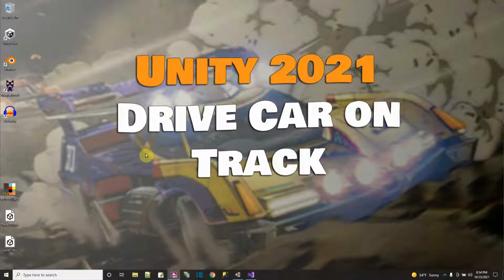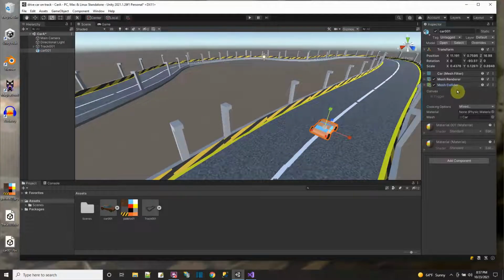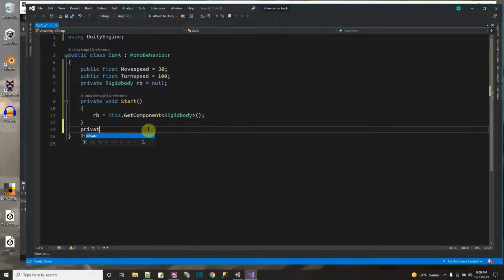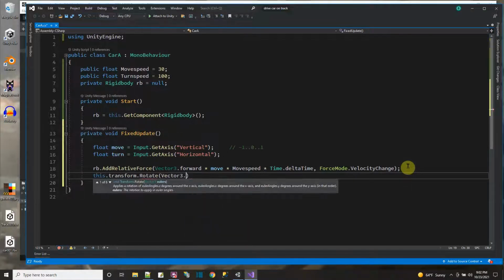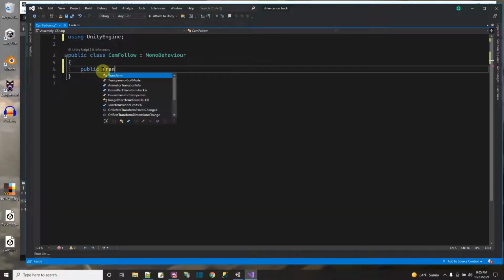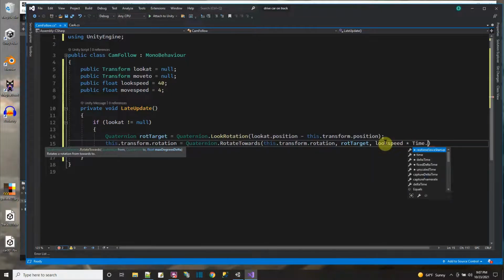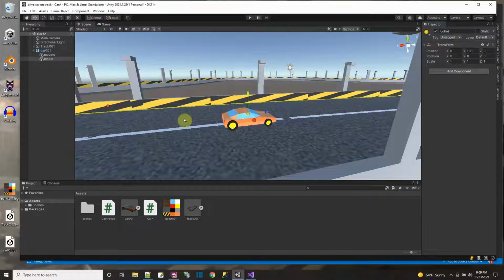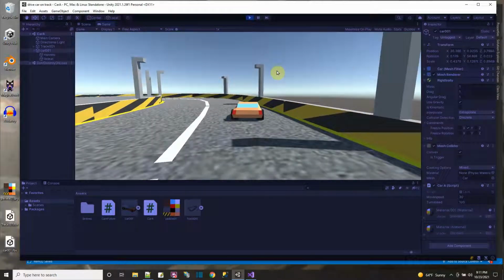Drive Car on Track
Take a low poly race car and track made in Blender into Unity. Inside Unity make the car drive around the track. Have a camera follow the car around the track.

Note:
The car bumps are best resolved adding a sohere collider (in conjunction w/ mesh collider) to the car. Let the sphere collider interact with the road by having it be the closest to the ground by a little.